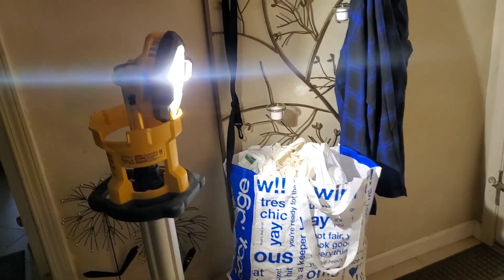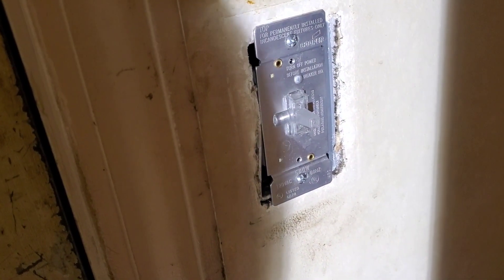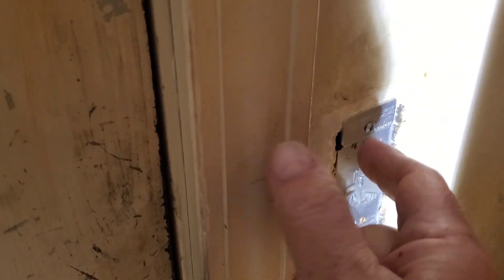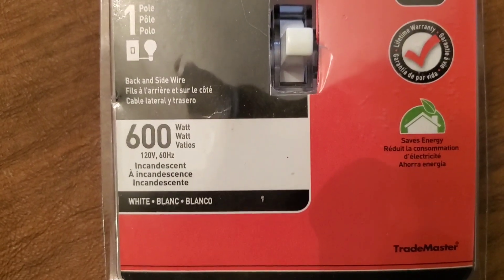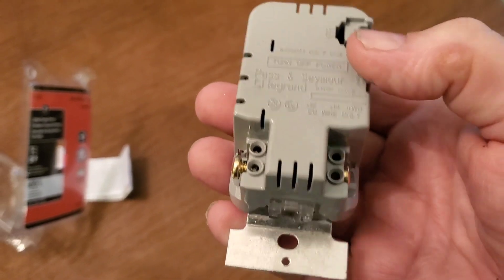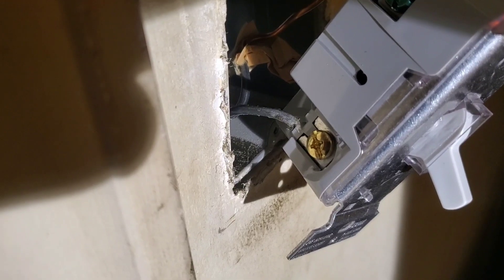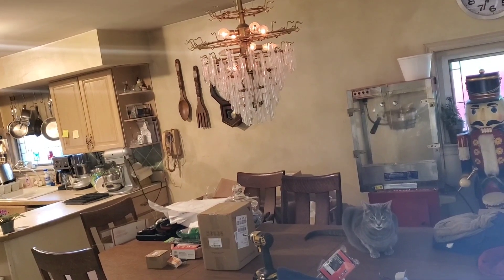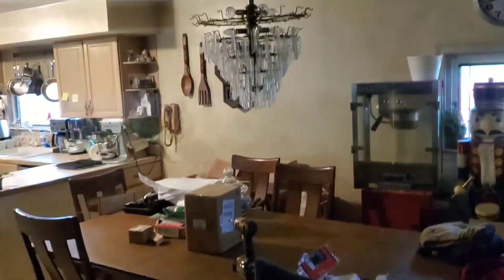How to install a light dimmer switch.